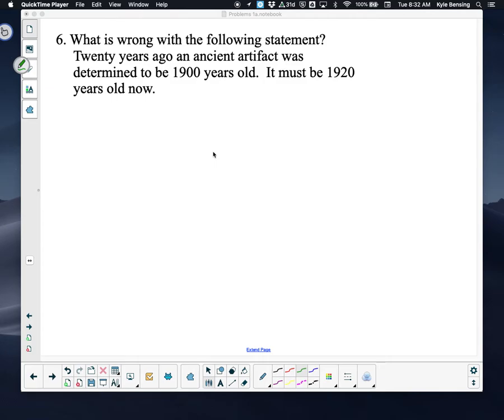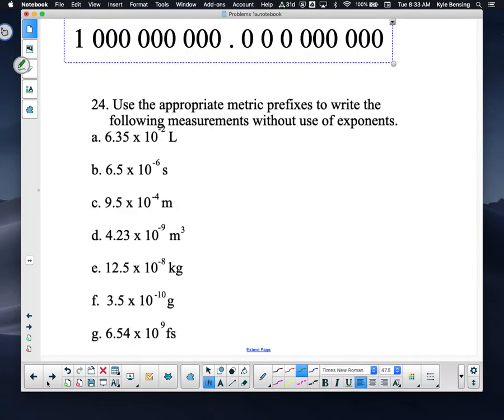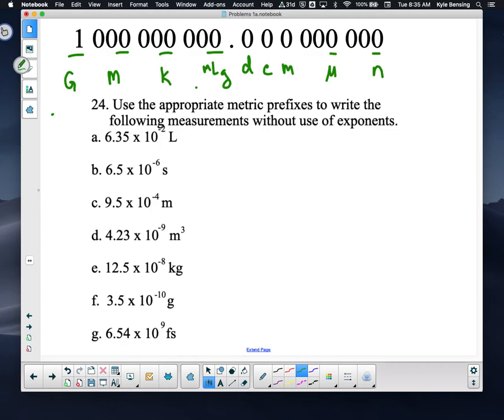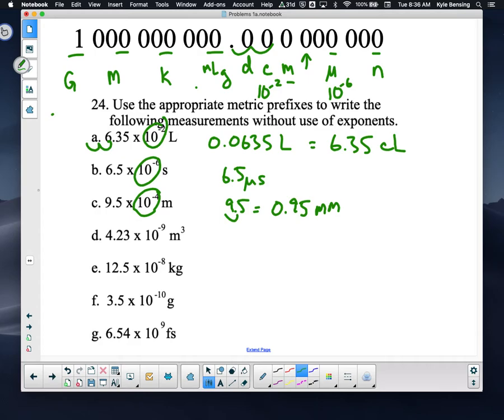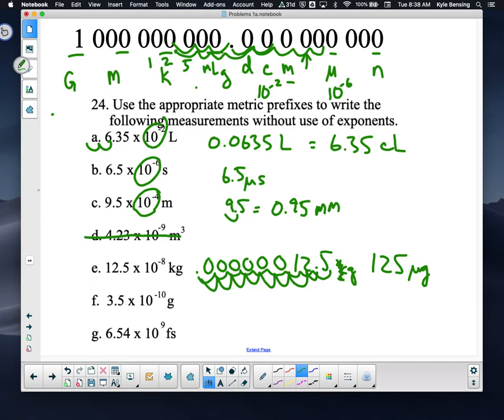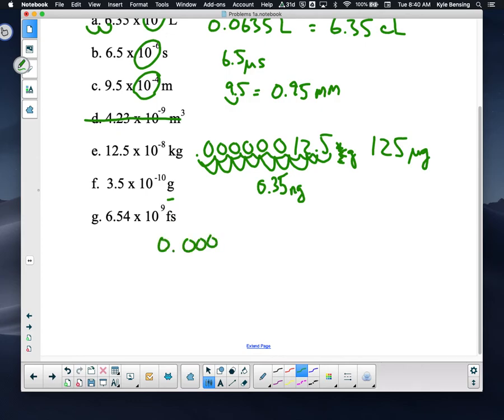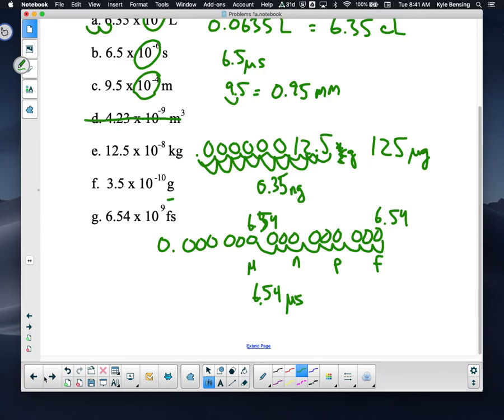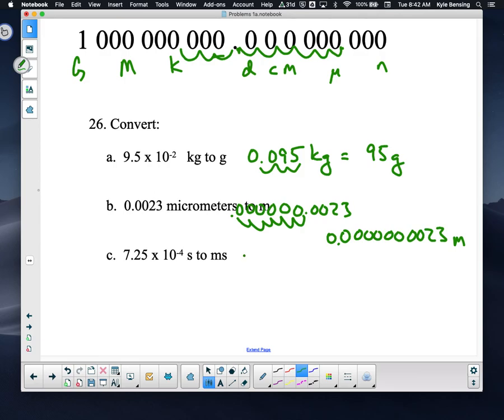Screencast 1a 6, 24, 26